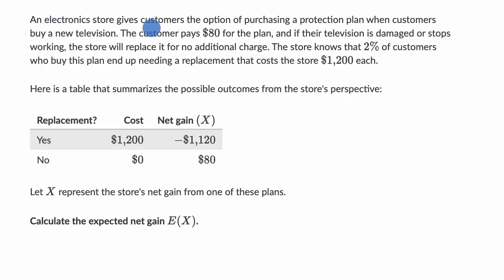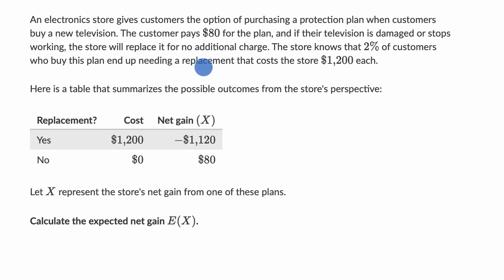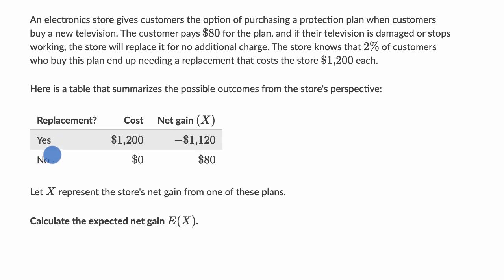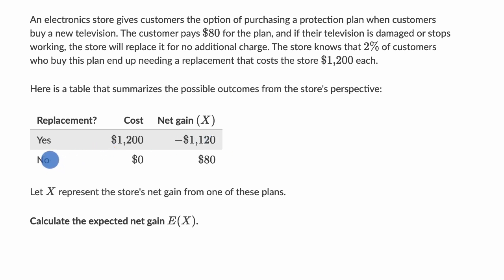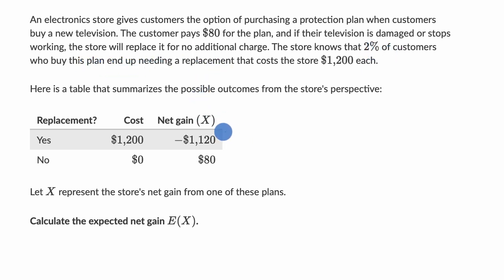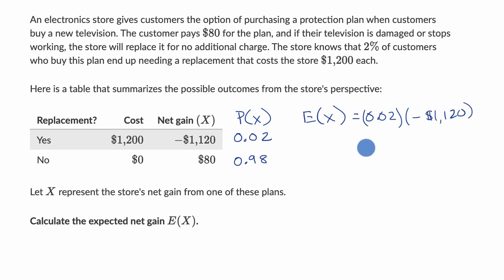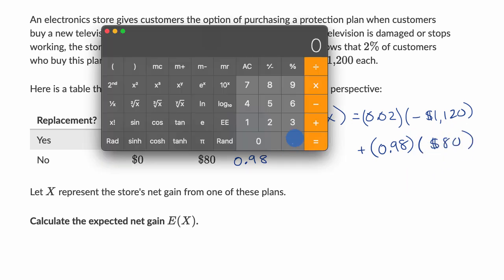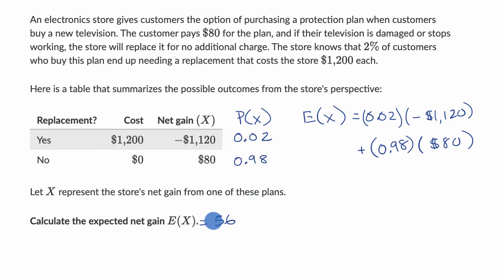Expected payoff example: protection plan | Probability & combinatorics | Khan Academy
Sal shows how we can find the expected payoff (or the expected net gain) of a protection plan offered by a store.